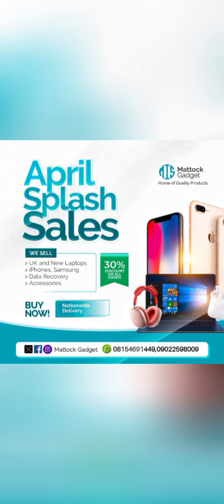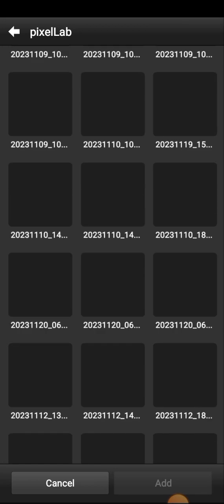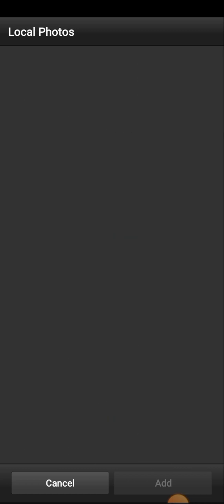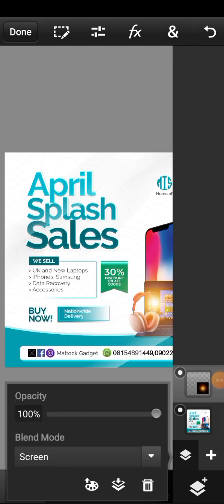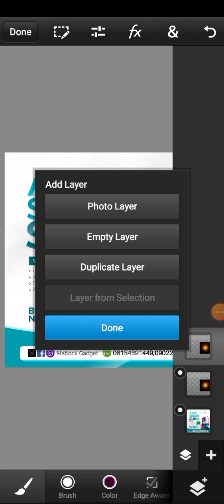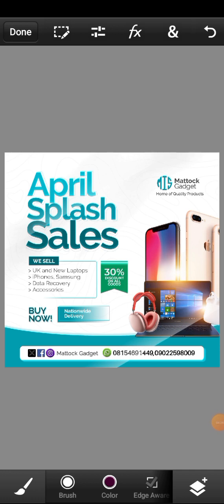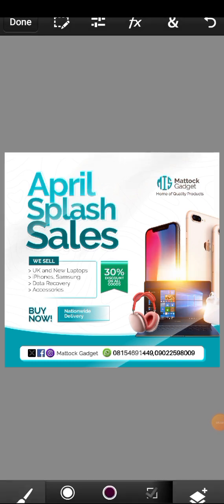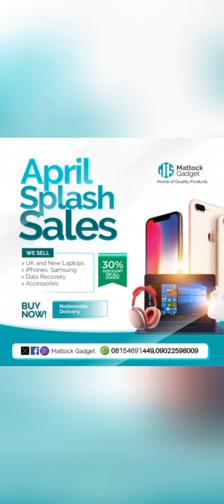Learn how to make this CRAZY LENS FLARE EFFECT🔥🔥 just with Smartphone!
Learn how to make glowing lens flares appear in your designs!
Get the lens flare and the app here: